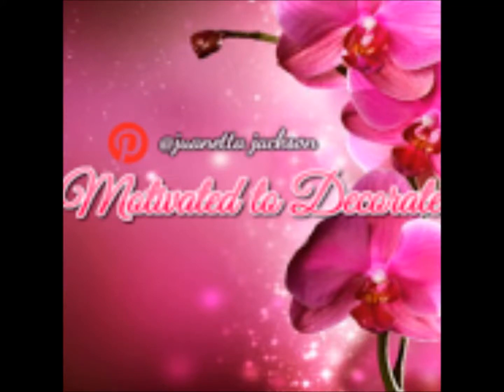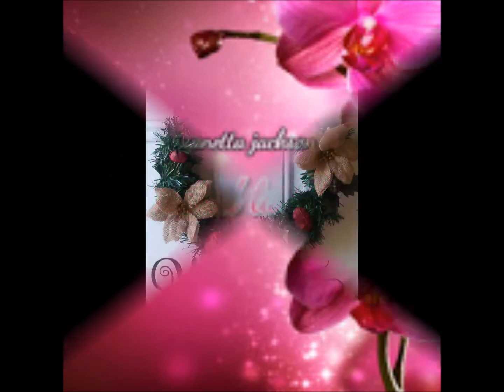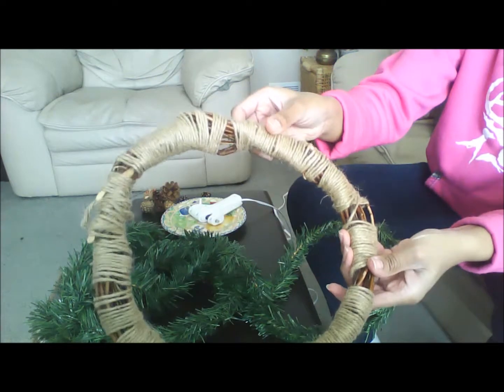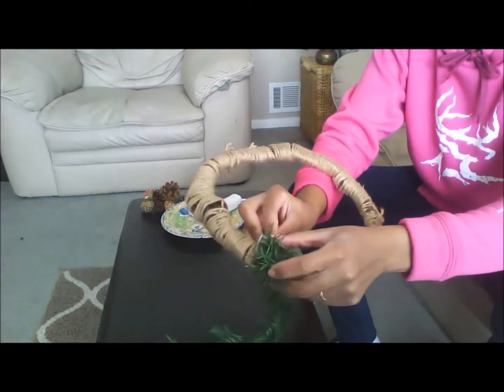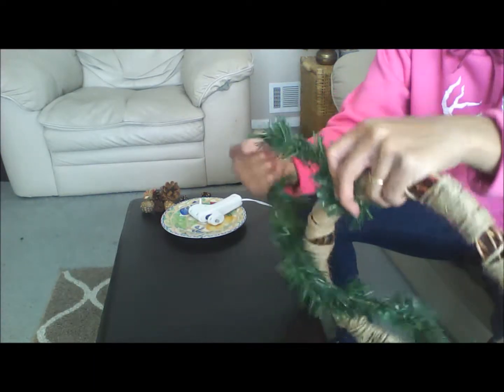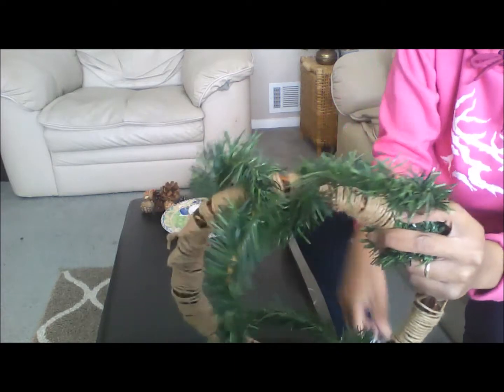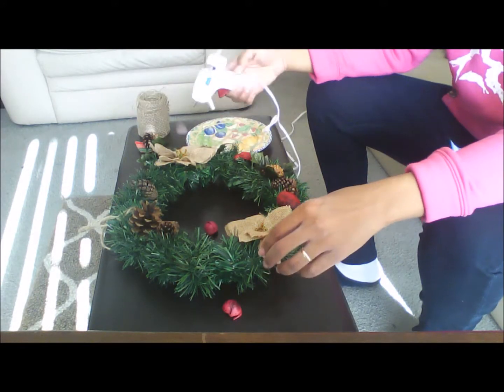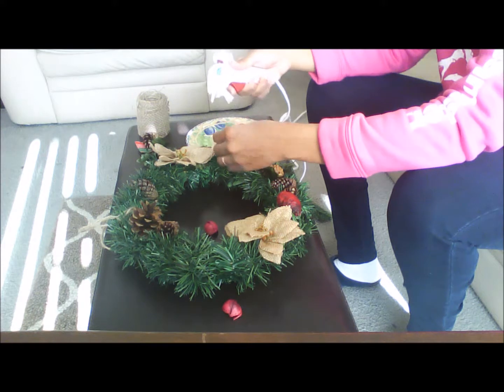DIY Christmas Dollar Tree Wreath Project 2017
Hey everybody, here is a Pinterest inspired DIY that is very simple to do, does not take a lot of time and is affordable.